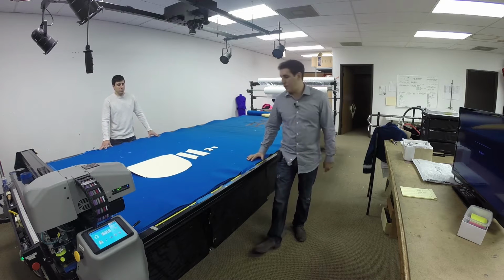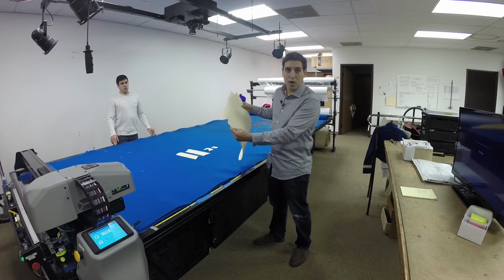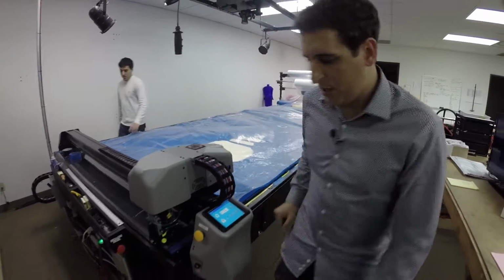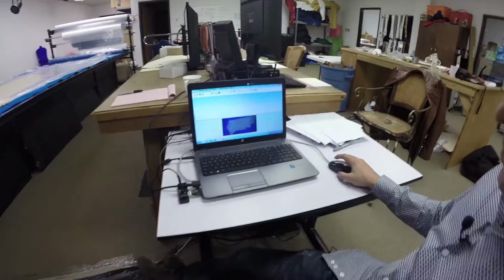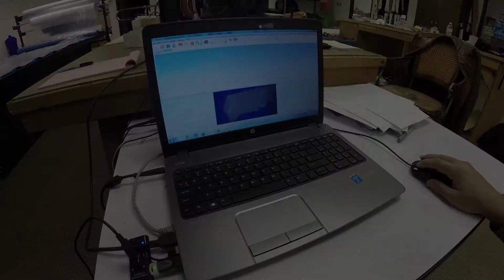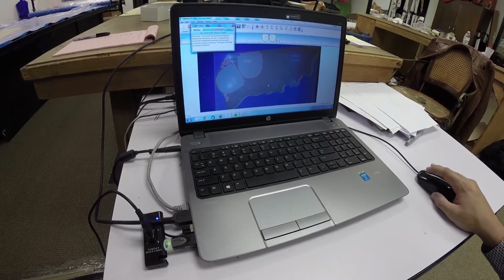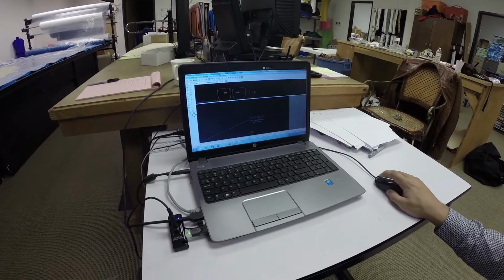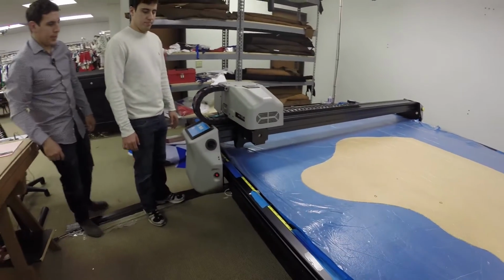Cut Form LLC: Pattern Digitizing and Leather Cutting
We Aide Apparel, Leather, And Upholstery Businesses

Cut Form Has The Technology To Utilize Any Material Shape You May Have.

We Also Offer Sewing, Digitizing, And Sample Making Services.

Cut Form LLC
Owner: Ryan Joaquim

1355B North Glenville Drive
Richardson, Texas 75081